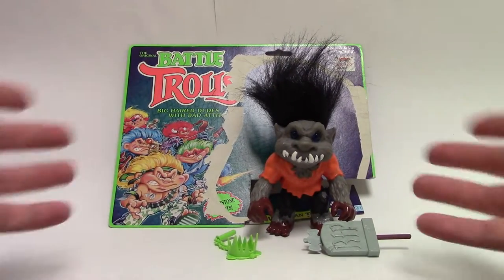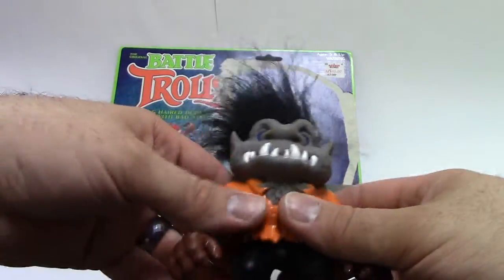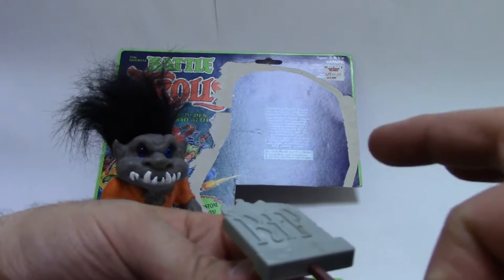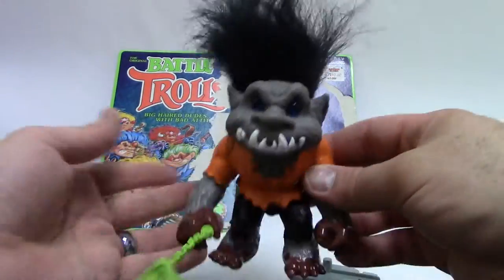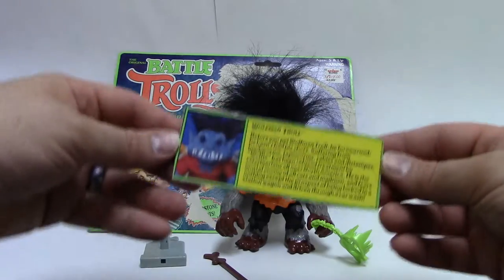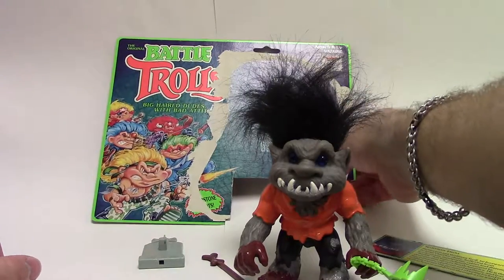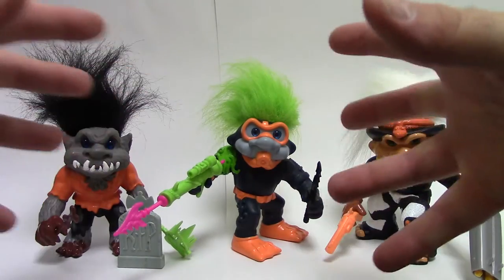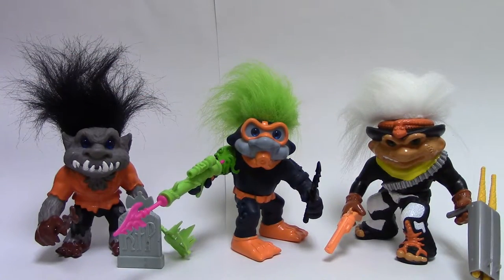Hasbro 1993 Battle Trolls Wolfman Troll toy Review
Our third video for BATTLE TROLLS Month here at the Obscura Toy Files, is of Wolfman Troll, a Series 3 release for this line by Hasbro. This line came and went within a year or so and I remember seeing Series 3 in the 3 for $10.00 bins at Kay-Bee Toys back in the mid- 1990's. Actually this figure was literally one of those 3 for $10 deals, and I have owned this specific toy since childhood.

In our video today I talk about this mangy mongrel mutant troll in detail, but if you want more then what this video can provide, go to our blog and read the written review: